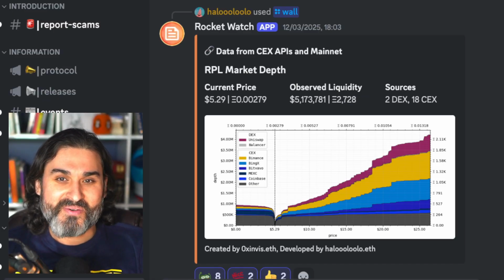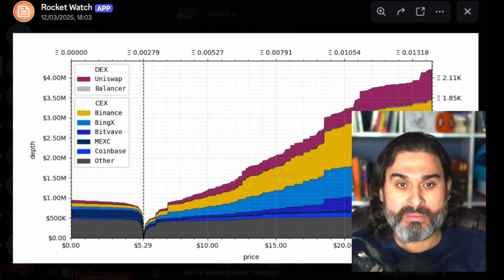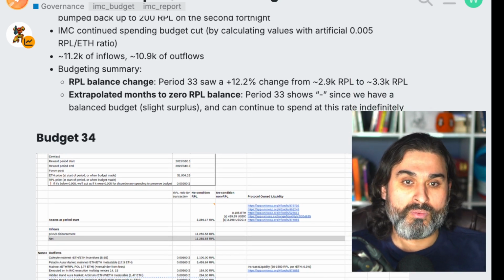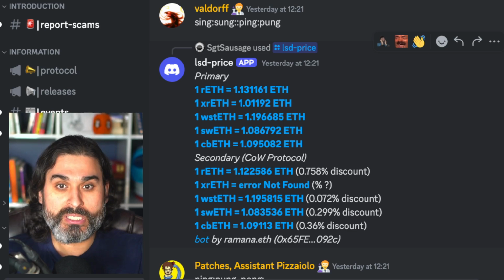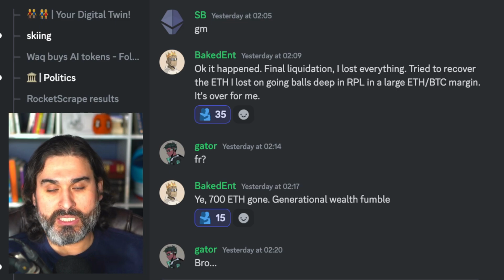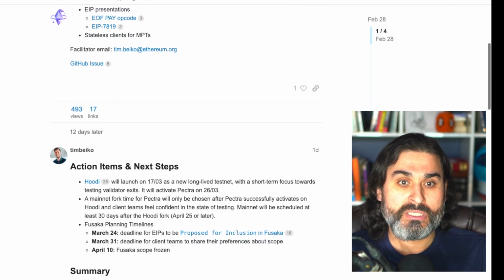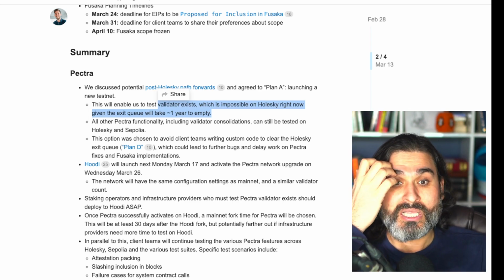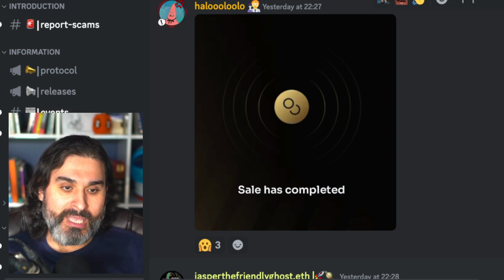Rocket Fuel - Mar 14th - Episode 552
0:00 - Welcome

Rocket Pool news

0:33 -  Wall command is back

4:06 - IMC report

5:36 - rETH discount growing again

8:55 - BakedEnt loses everything

10:46 - All Core Devs

15:06 - World Lib Fi sale closes